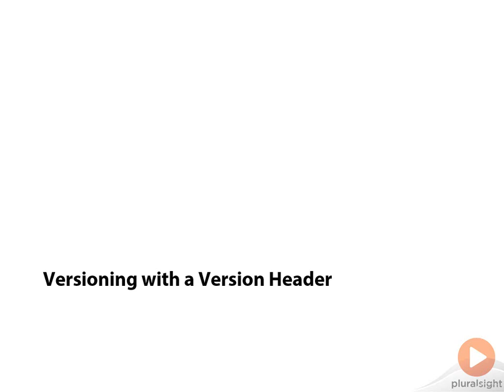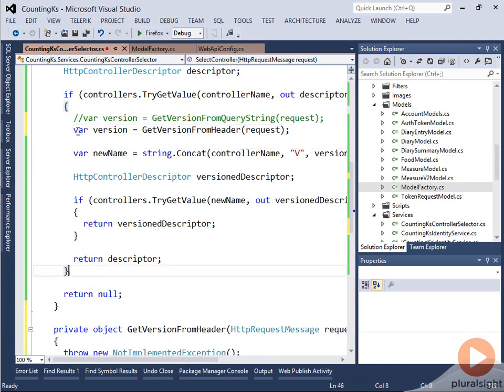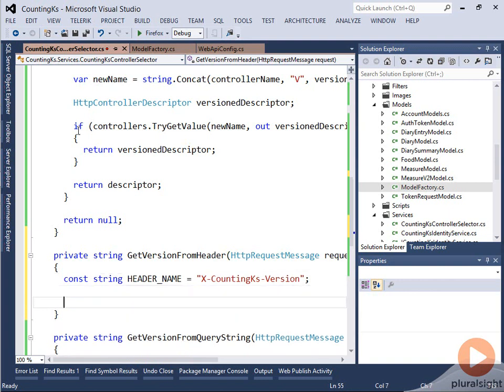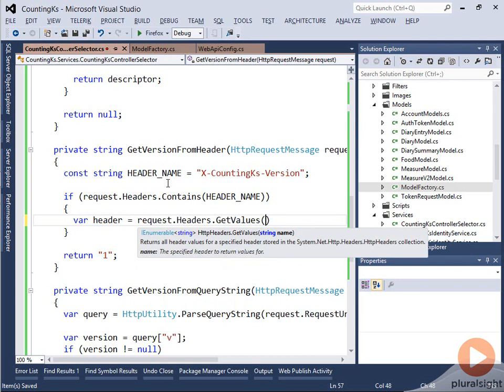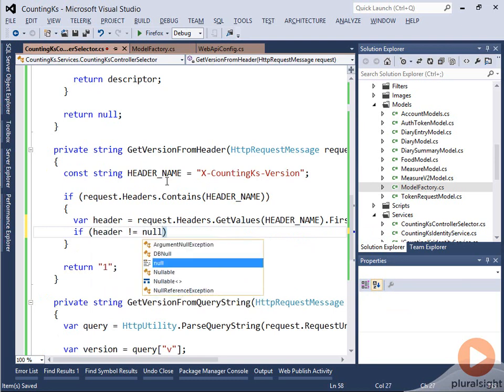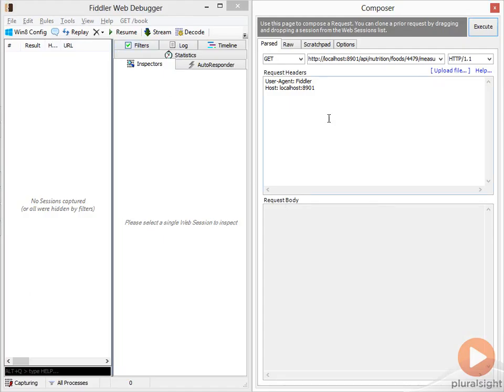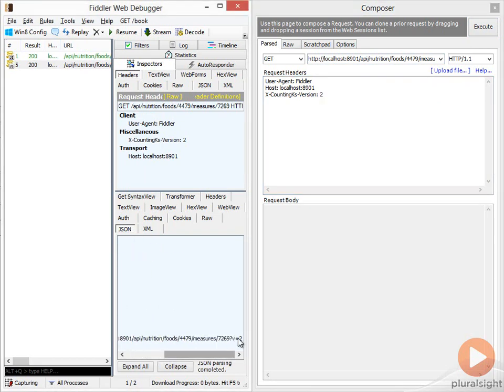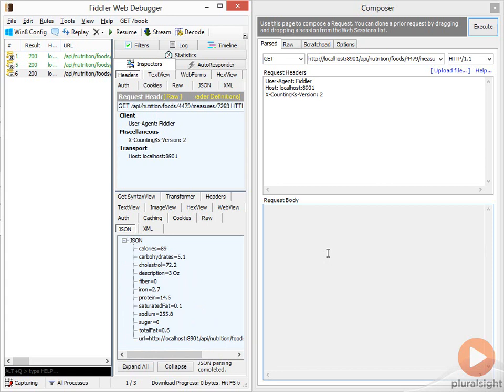ASP.NET Intermediate 1 - 5.07 Versioning with A Version Header